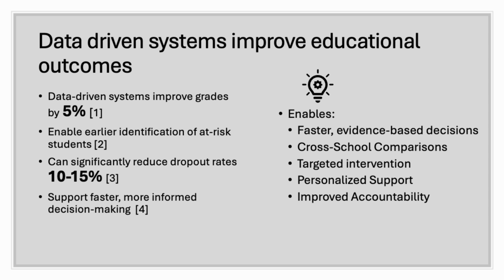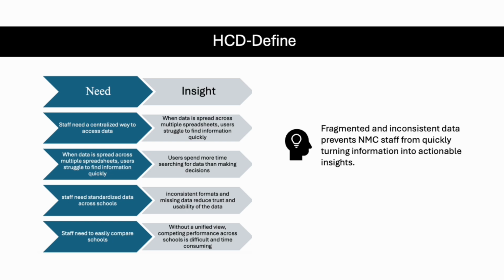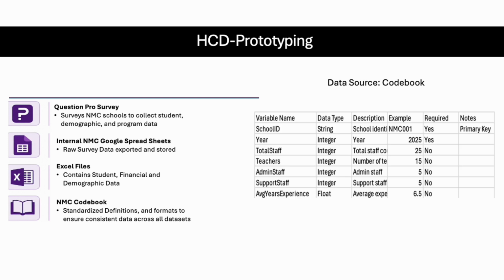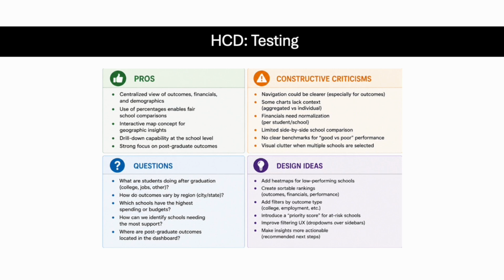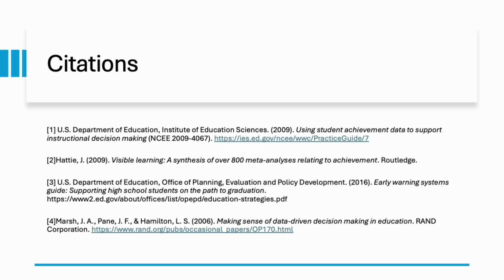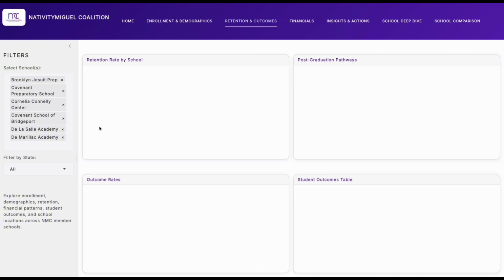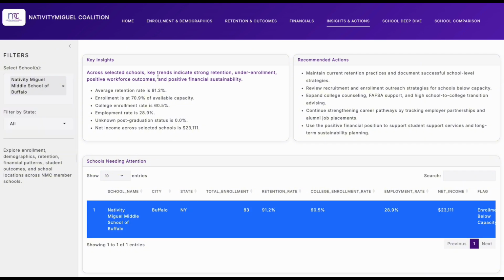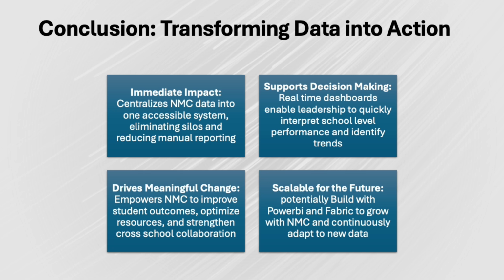COSC final project